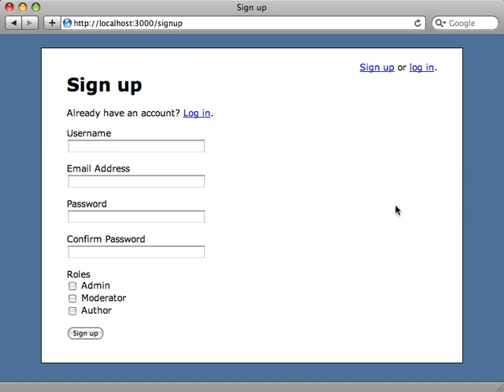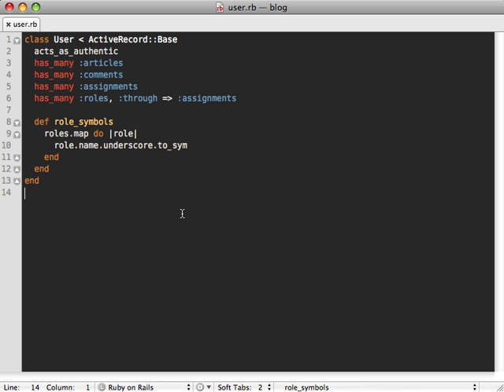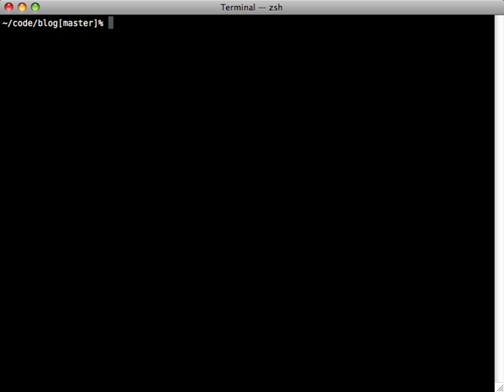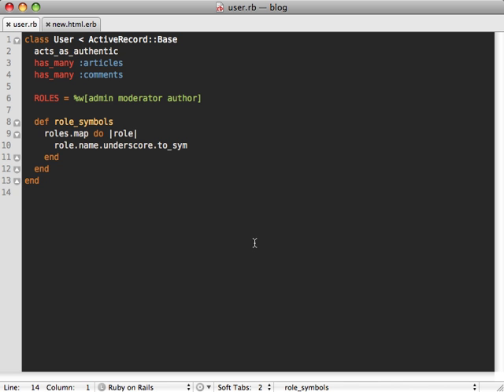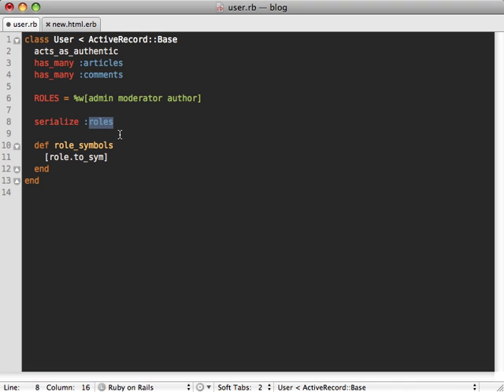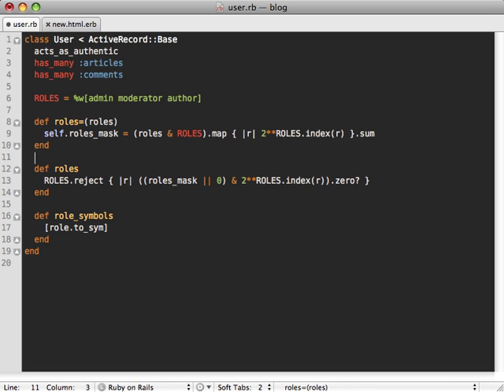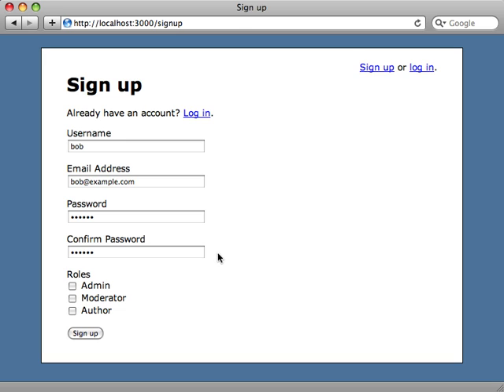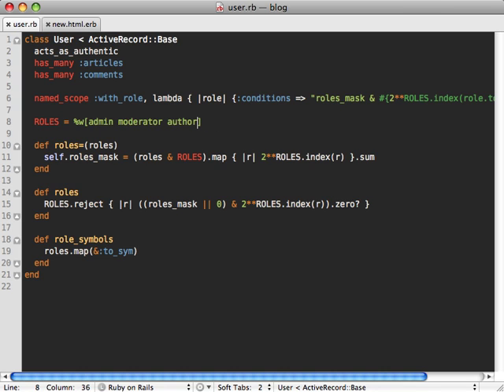RailsCasts - #189 Embedded Association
Learn how to set up a one-to-many or many-to-many association which is entirely embedded into a single column through a string or bitmask.. Original source Host your rails apps easily